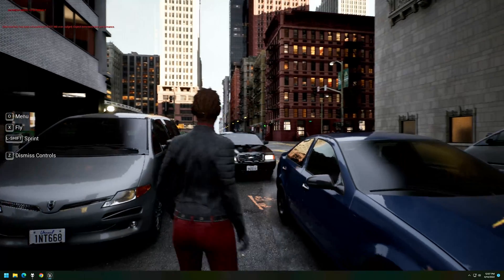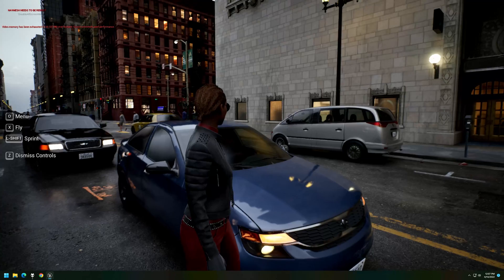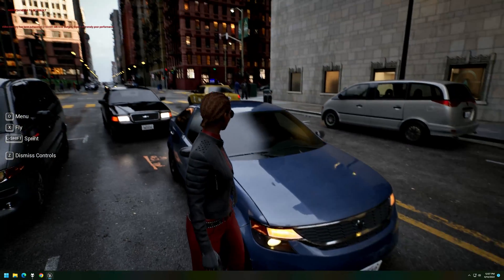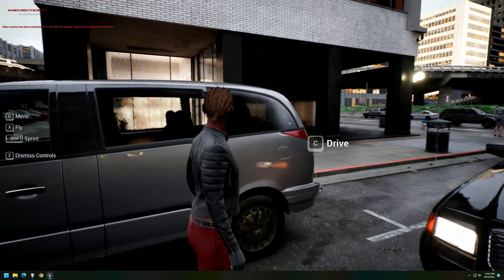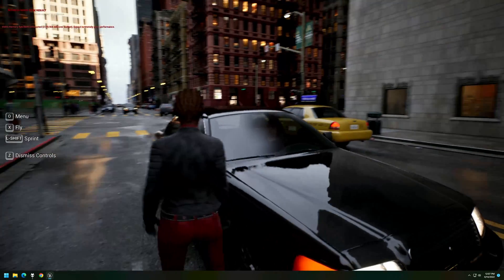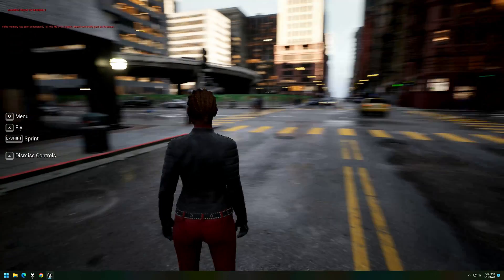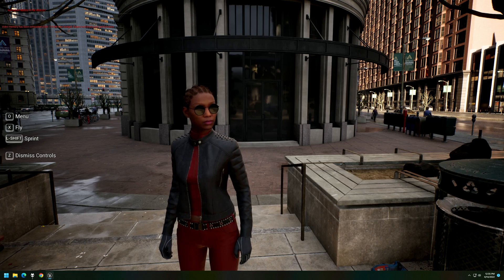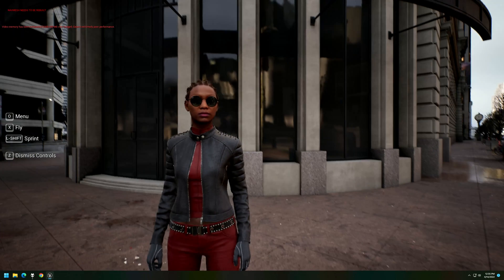Ray Tracing on a GPU Without RT Hardware? (RX 5600 XT)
Lumen is the Global Illumination (GI) and Reflection system in Unreal Engine 5 and it would appear it's capable of "RTX-like" real-time reflections on GPU's without any Ray Tracing acceleration hardware like my AMD Radeon RX 5600 XT as seen here.  This is really impressive when you think about it.  This is running at native 1440p on the highest preset and with "RTX-like" GI and reflections on is it really any worse than you would expect from a low-end Ray Tracing card like the RTX 2060 or RTX 3050?